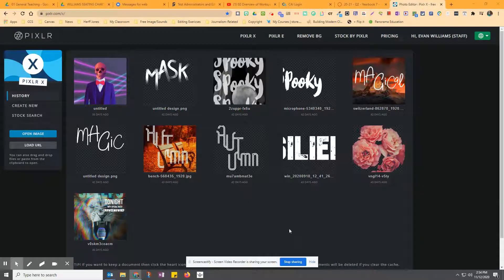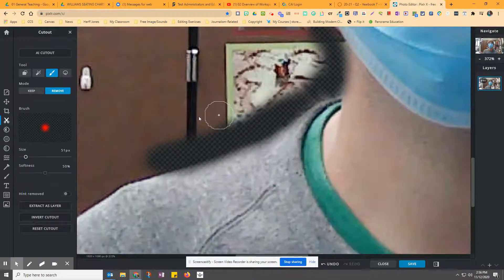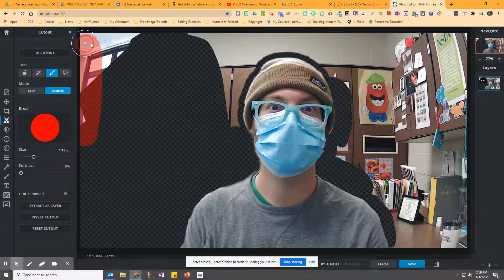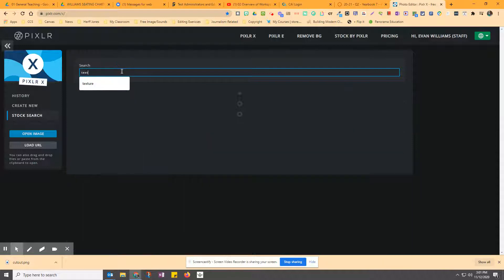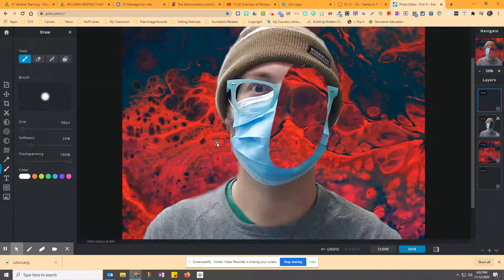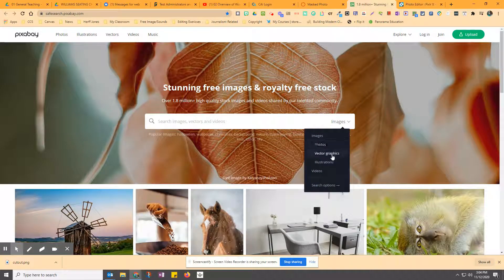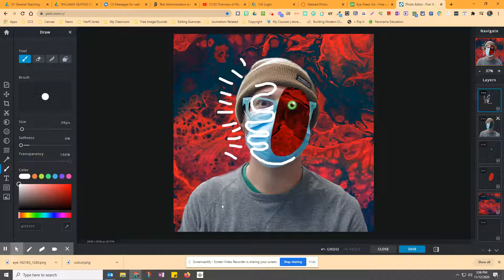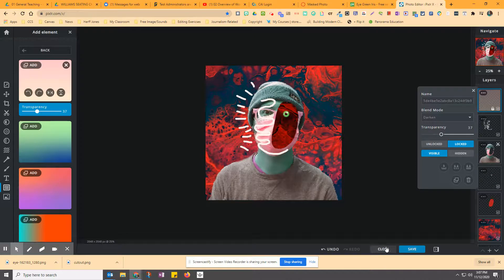Creating Mask Photo Illustration LONG